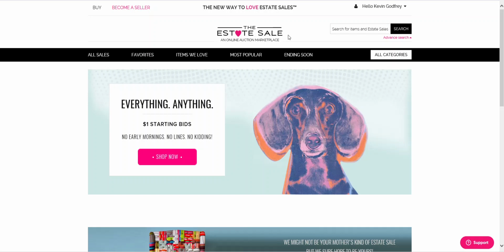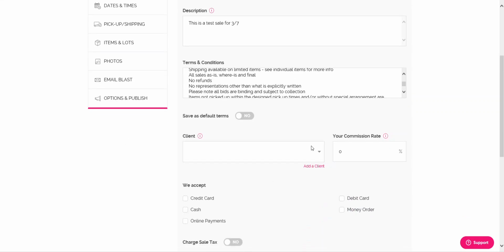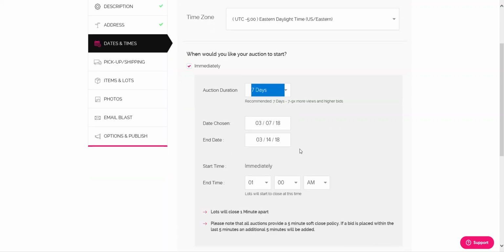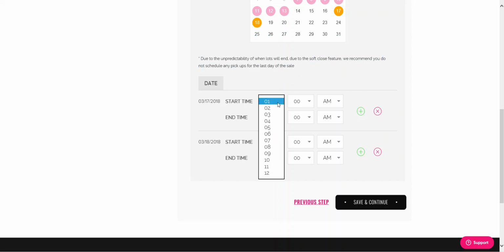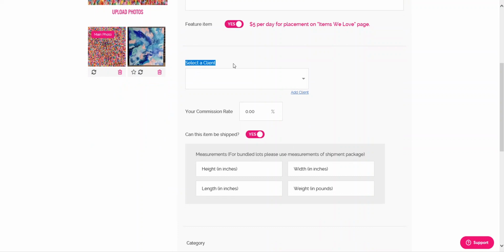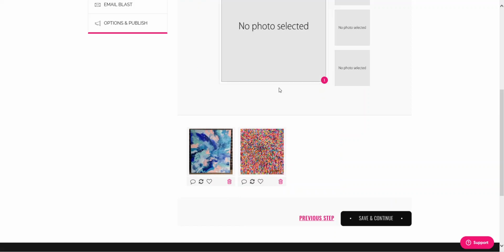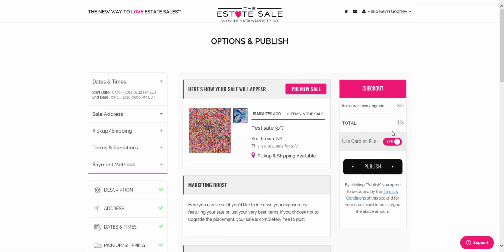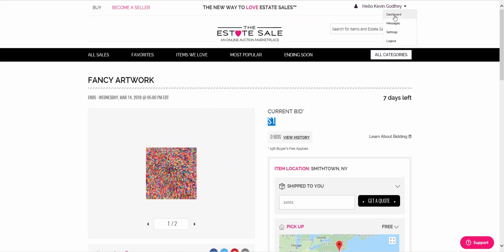ListASale Walkthrough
Description